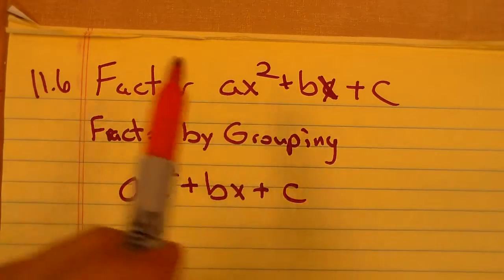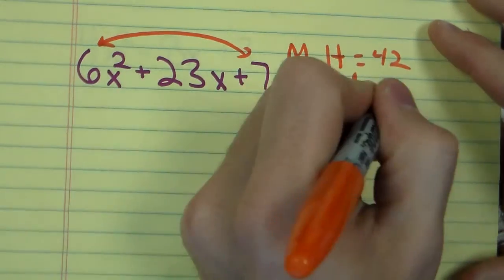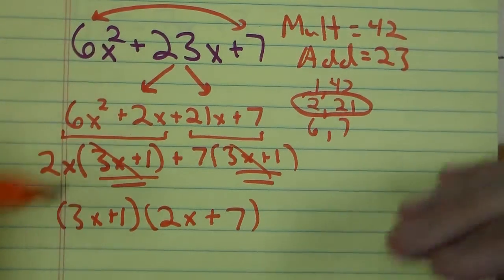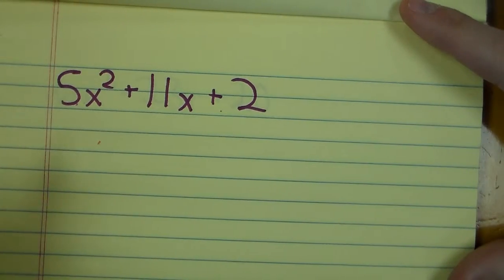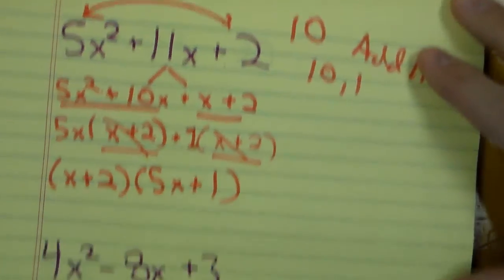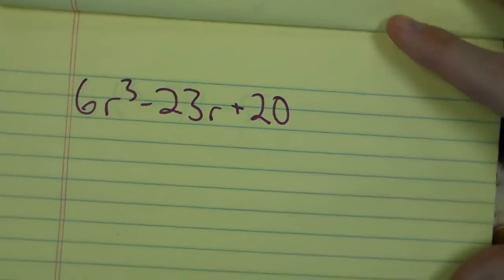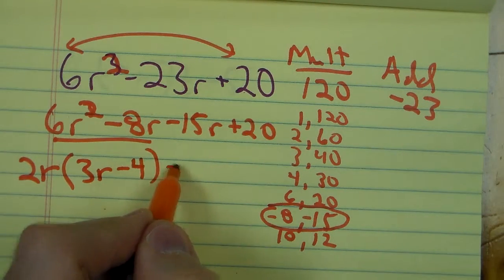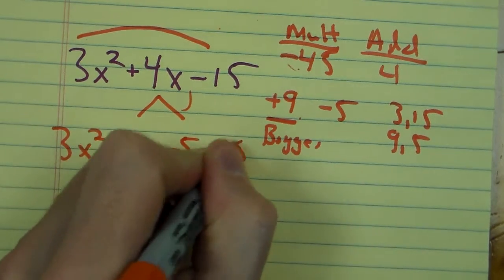Factoring ax^2+bx+c (math 2 sec 11.6)